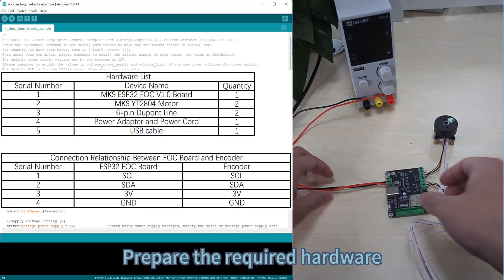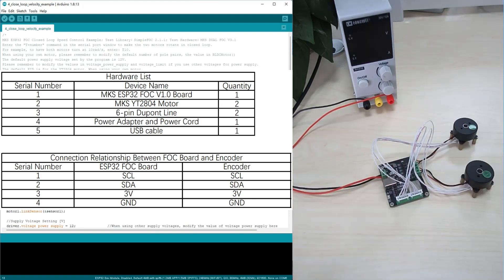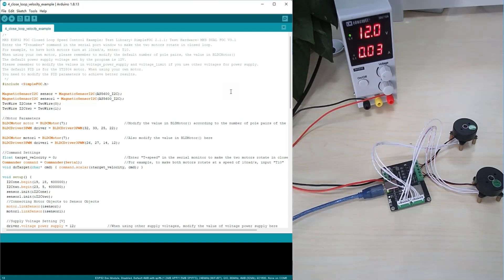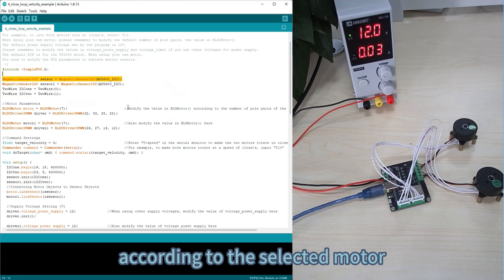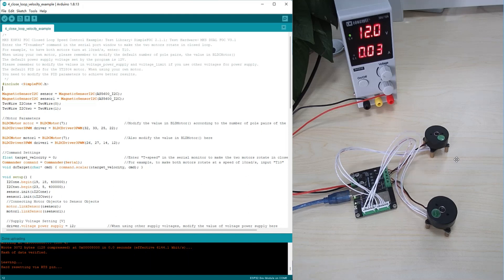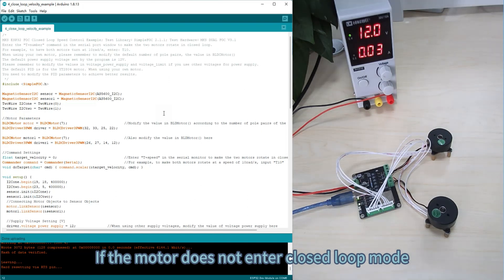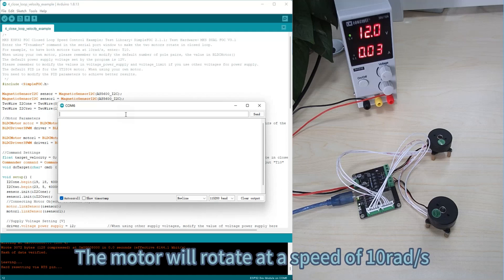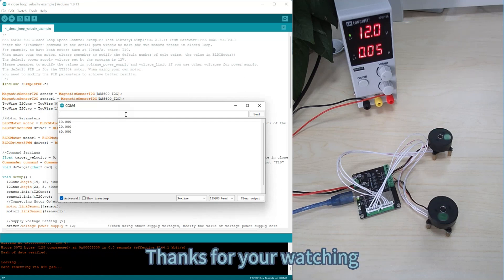MakerBase ESP32 FOC Example 4 Dual Motor Closed Lo